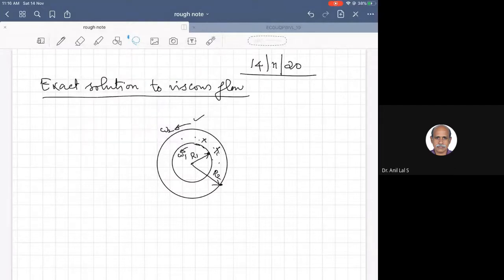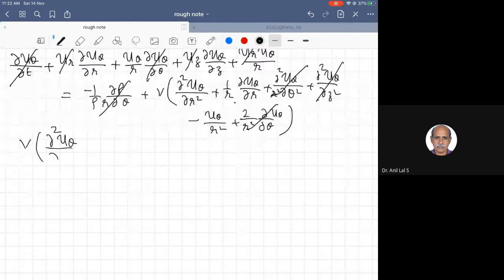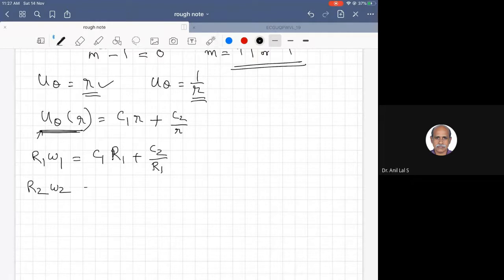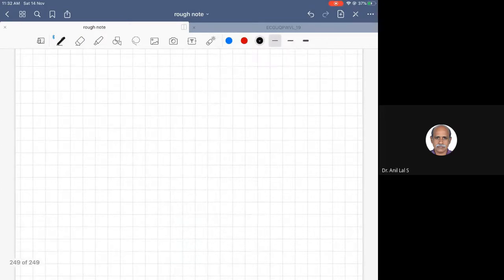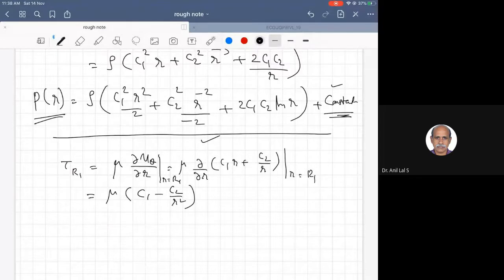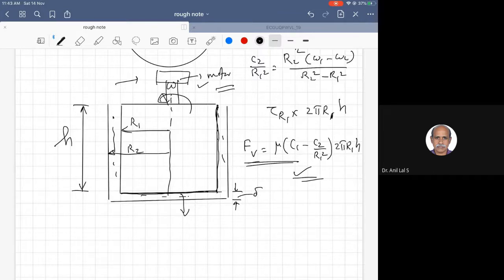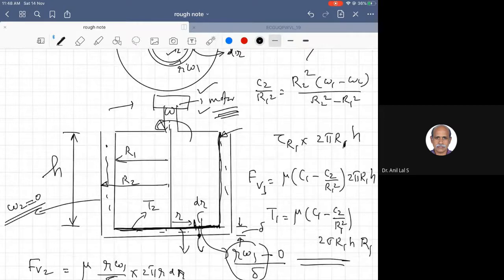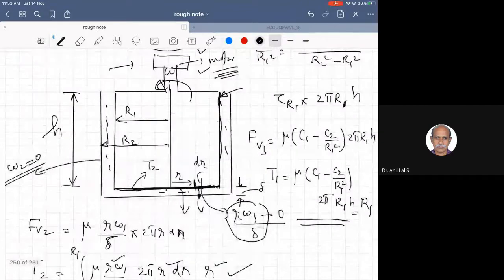Exact solution to viscous flows Part-II: Topics in ME 361 Advanced Fluid Mechanics(KTU)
Flow between two concentric cylinders, velocity distribution, pressure distribution, drag force, torque required for rotating the inner cylinder when the outer cylinder is stationary. Application on measurement of viscosity.